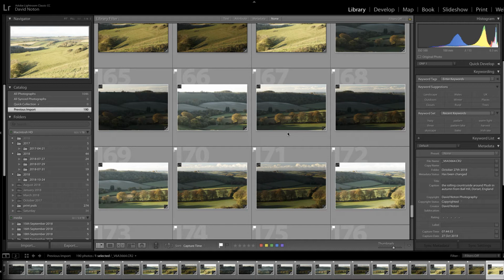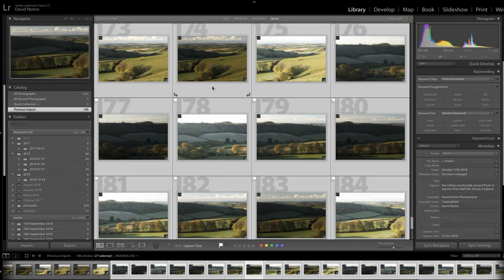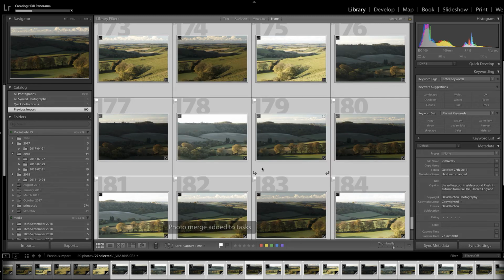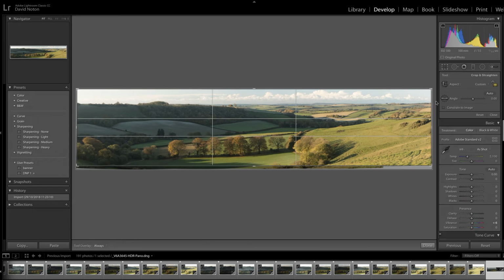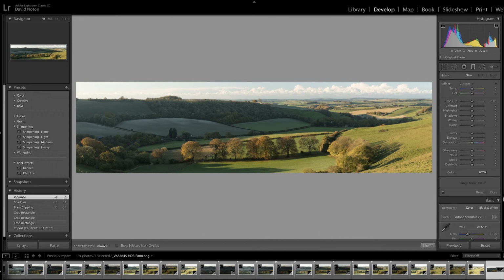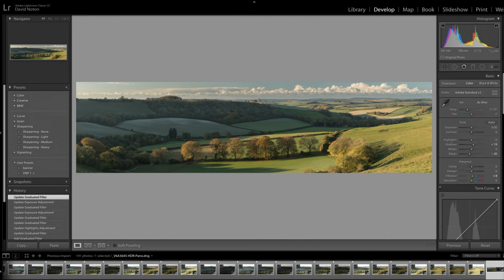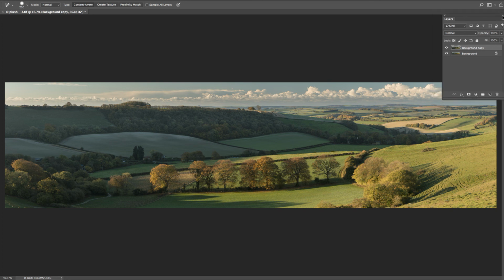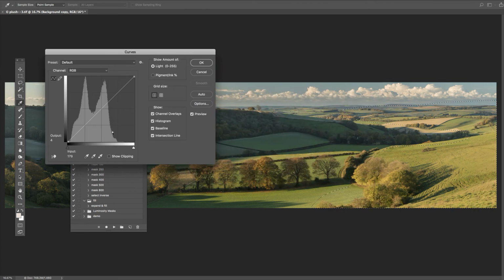David Noton Photography: The Fundamentals of Post Production, Issue 82 - Part Two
David Noton explores the new “merge to HDR panorama” feature in the latest version of Lightroom.